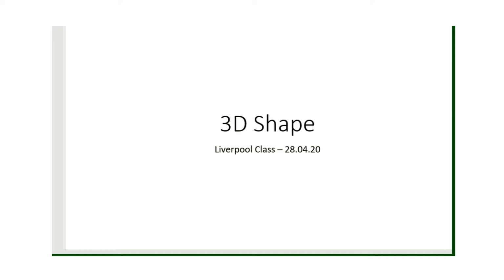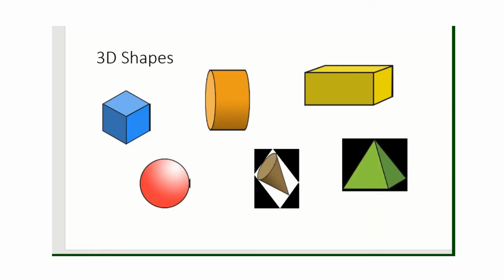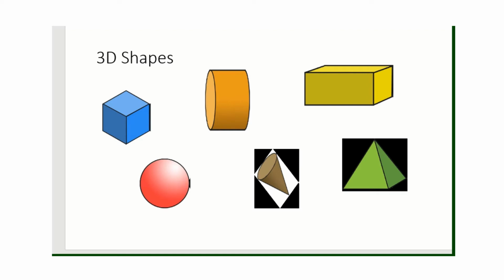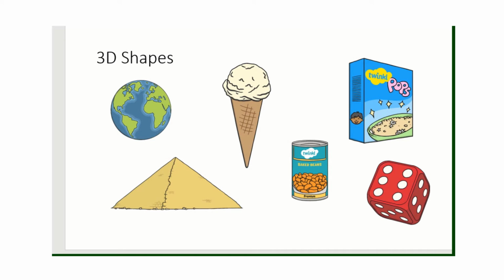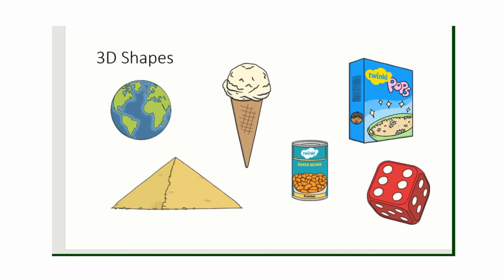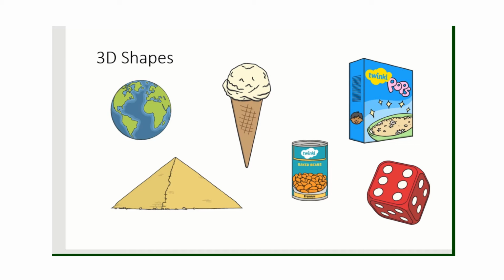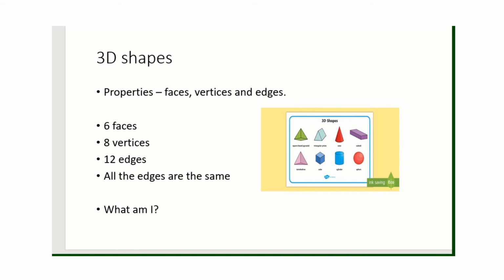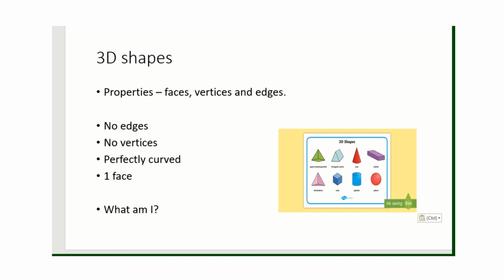Liverpool 3D Shape 28 04 20